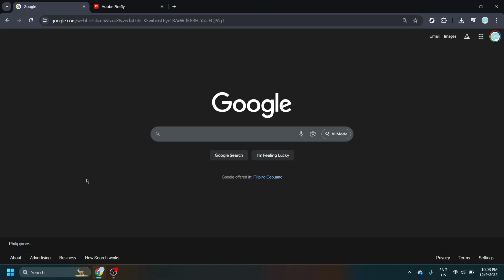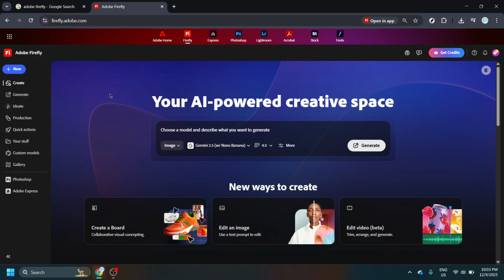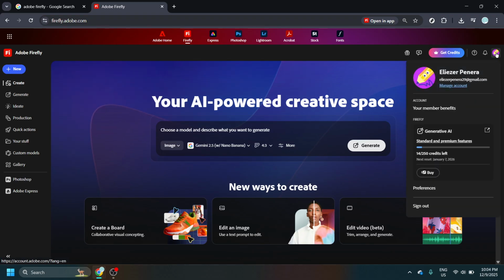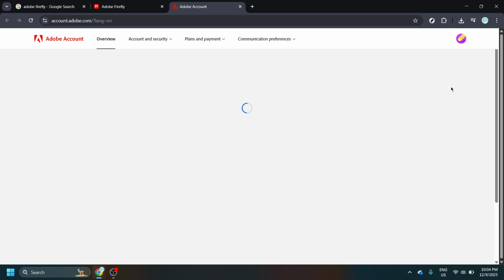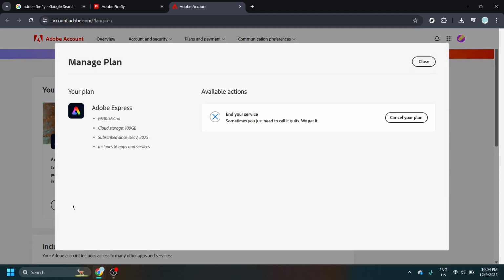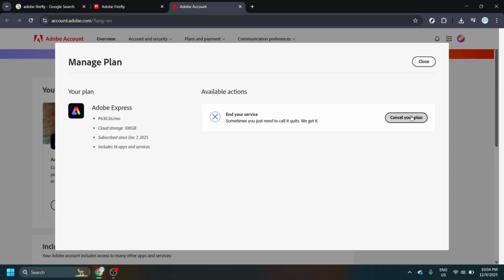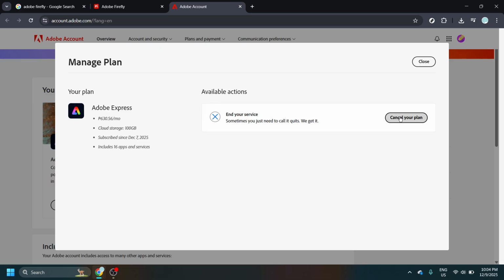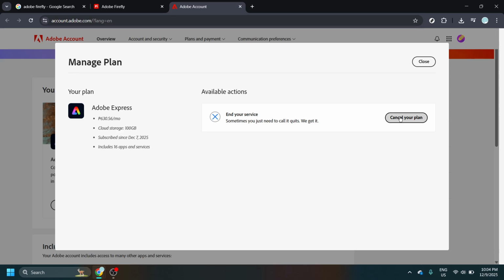How To Cancel Adobe Firefly Subscription (Updated 2025)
In this video we discuss Adobe Firefly, cancel subscription, stop payments, Adobe account, manage plan, unsubscribe guide, Adobe Creative Cloud, billing help, Firefly pricing, cancel membership, Adobe support, account settings, subscription tutorial, payment management, turn off auto renew